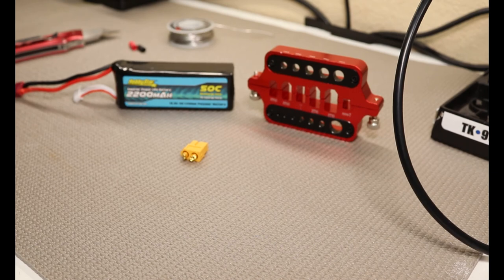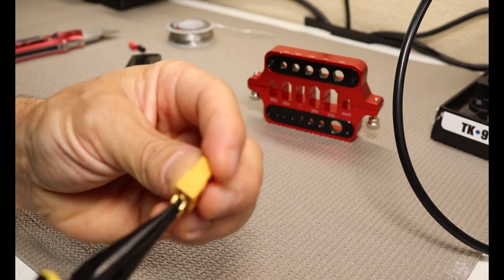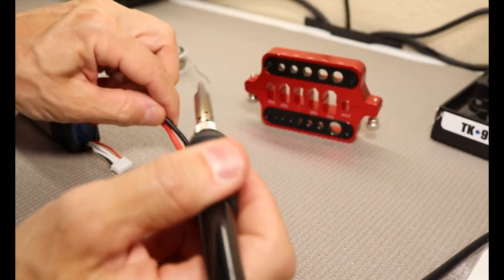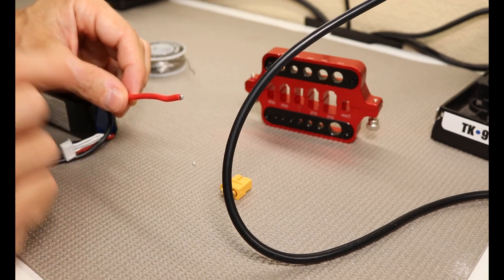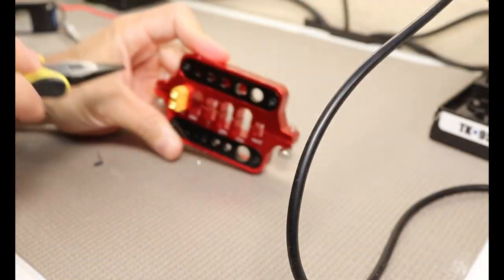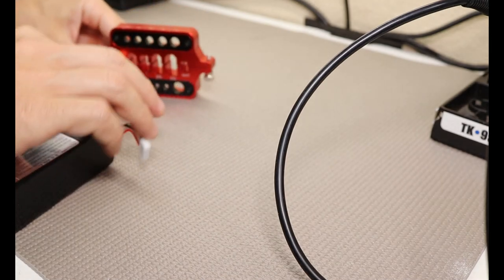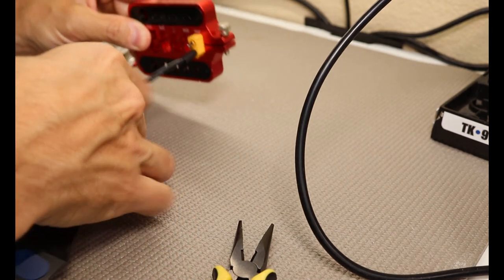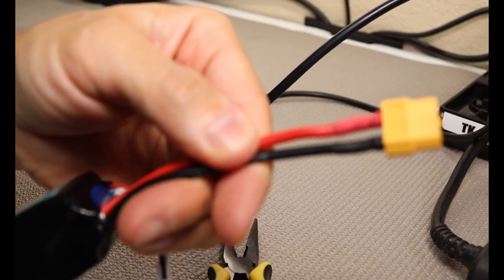How to swap/solder a Dean's plug for an XT60 connector.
How to remove a Dean's (t-plug) from your battery and replace with an XT60 plug.  We love the XT series of connectors for their ease of installation, solid operation and reliable design.